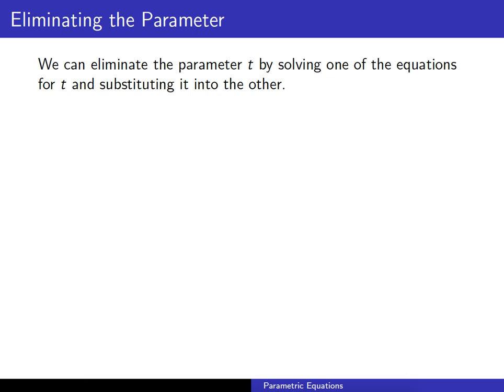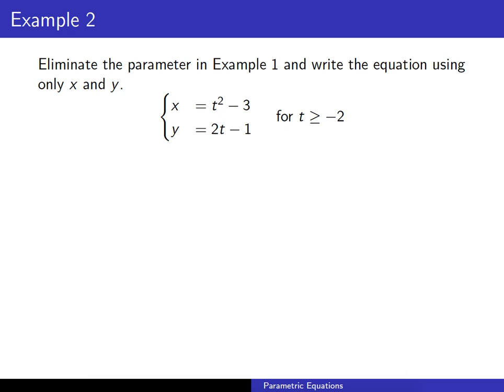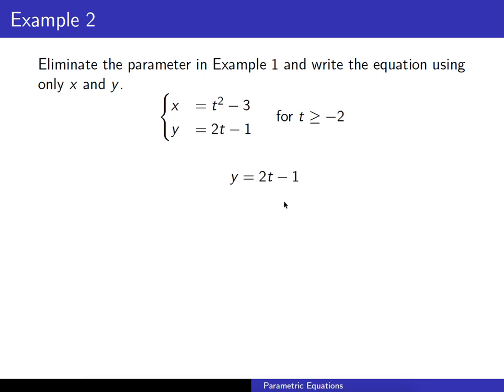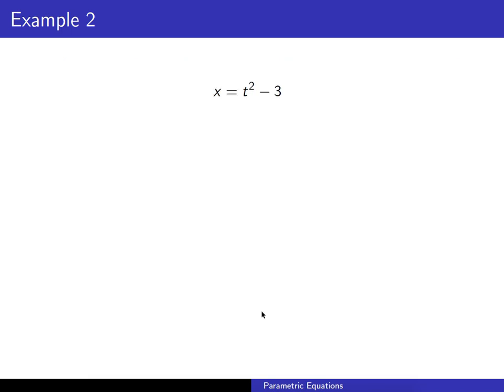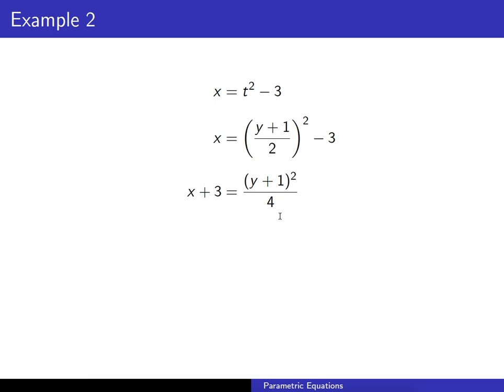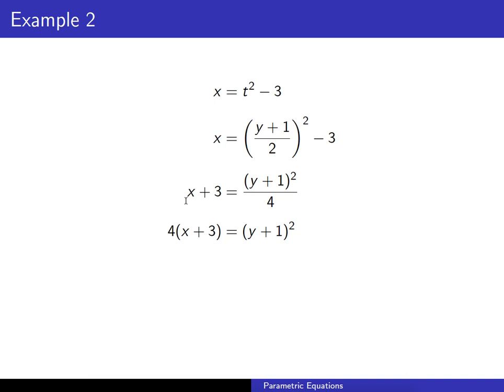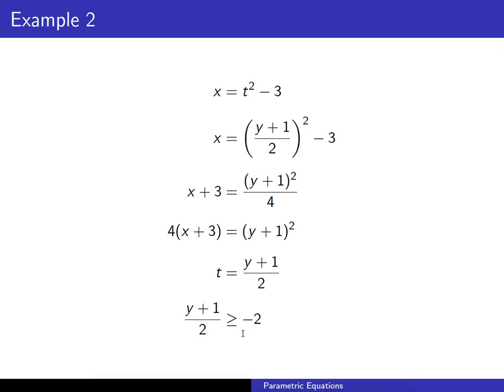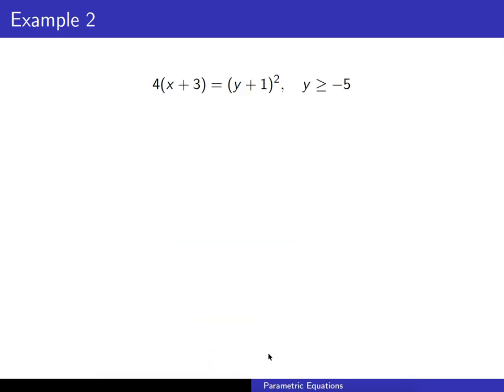Parametric Equations (part 2)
First video on eliminating the parameter.